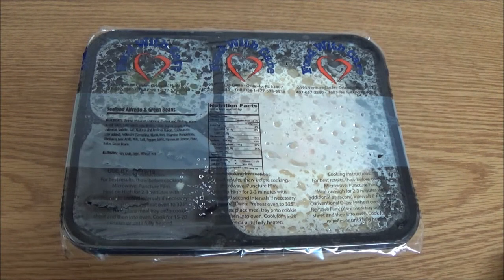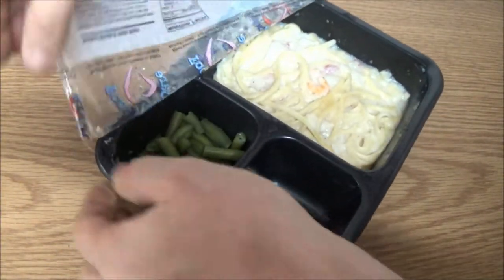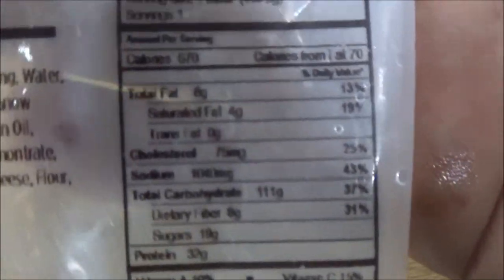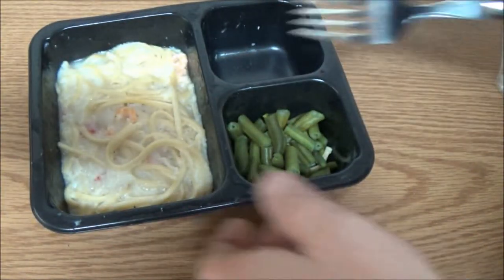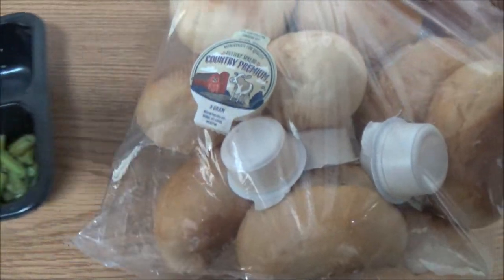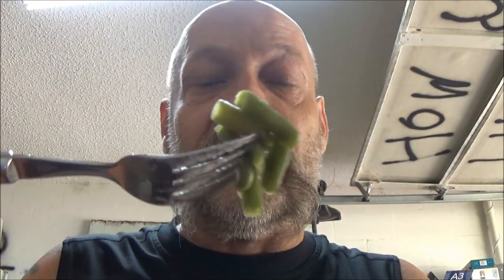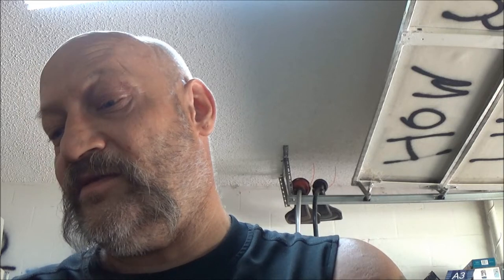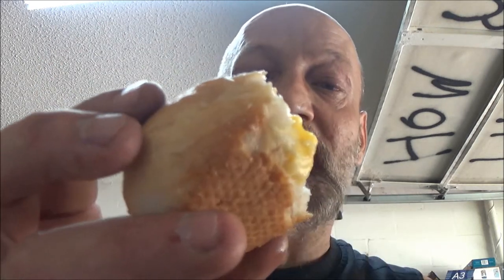Meals On Wheels Food Review 14, Seafood Alfredo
lets try the seafood alfredo.